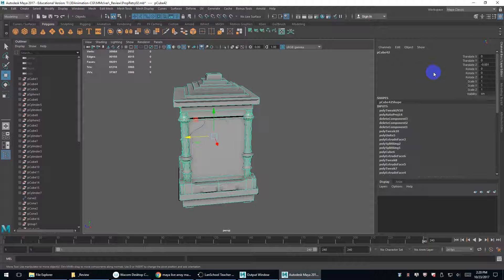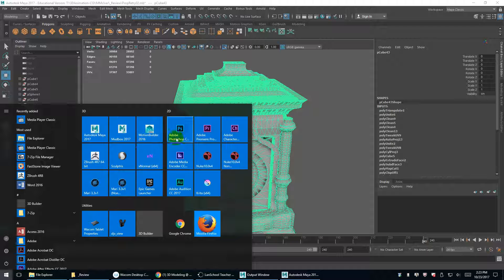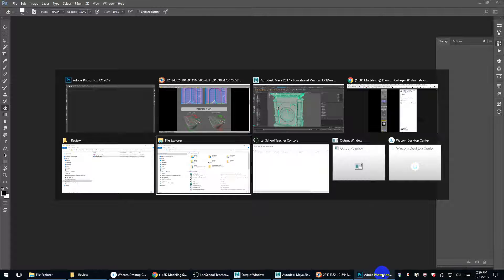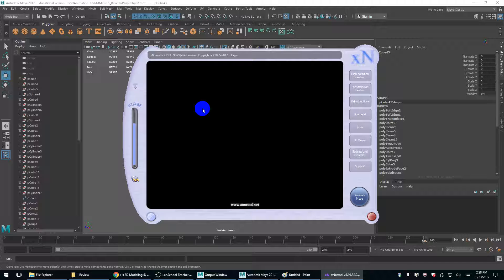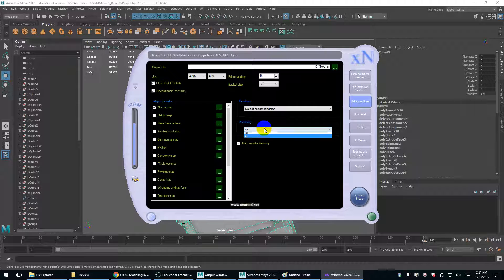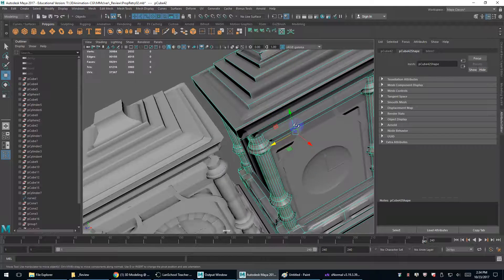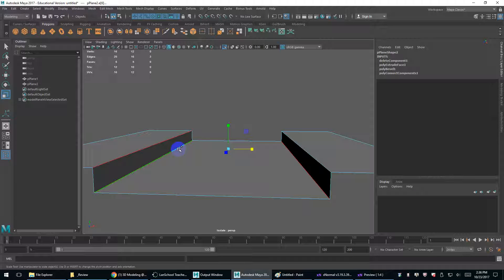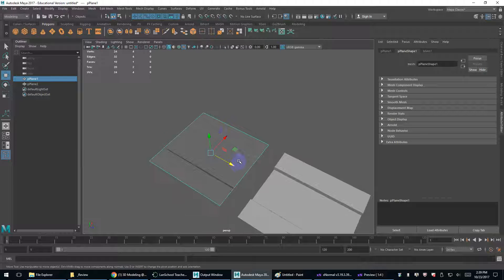Normal Map Issues with Xnormal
A brief breakdown on how to fix some normal map baking issues.